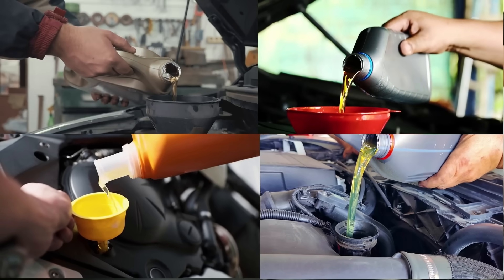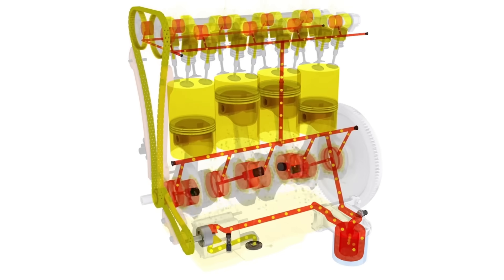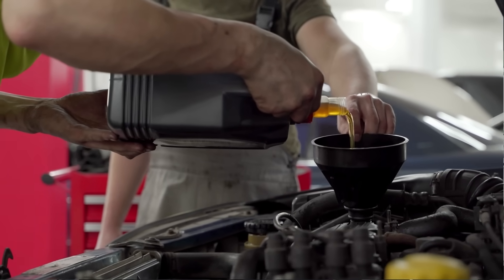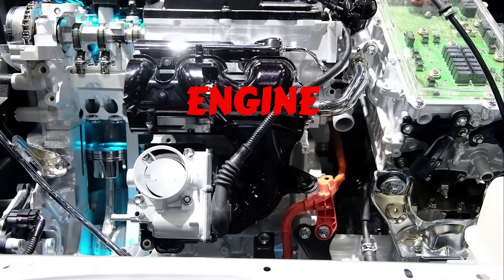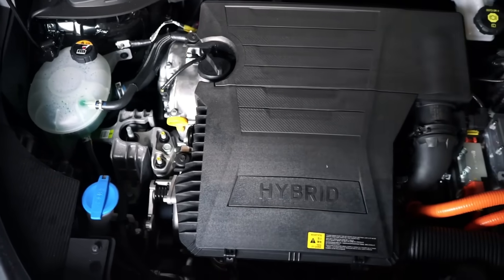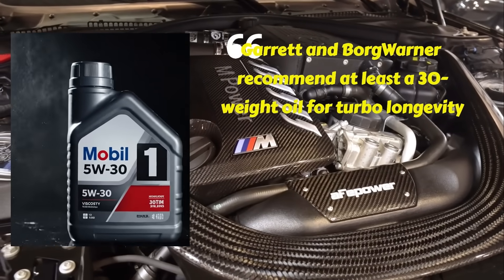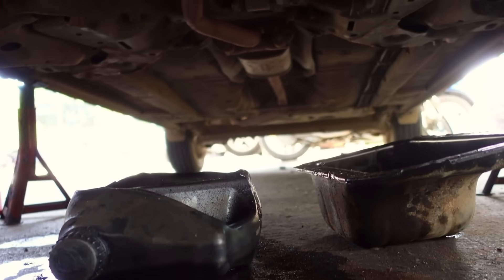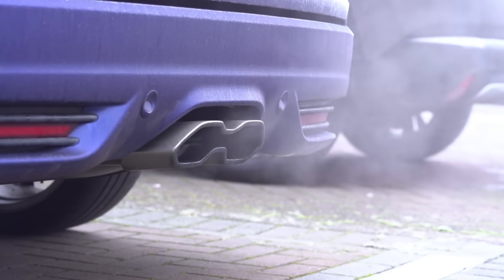The TRUTH About 0W 20 vs 5W 30 Oil (50 Engines Tested!)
Discover The TRUTH About 0W 20 vs 5W 30 Oil (50 Engines Tested!)  In this video, we compare 0W20 oil vs 5W30 oil to see which protects your engine better, improves fuel economy, and performs best in extreme conditions.

You’ll learn the difference between 0W 20 and 5W 30, which oil is better for your car, and what mechanics and engineers recommend. Whether you drive in hot or cold weather, this engine oil comparison reveals how viscosity, wear protection, and temperature performance affect engine life.

From cold start protection to long-term wear testing, this is the ultimate 0W-20 vs 5W-30 oil comparison every driver should watch. Don’t waste money — find out which oil actually saves your engine and your wallet!

Car Care Crew brings you honest, expert advice on car maintenance, repairs, and smart care tips. From DIY guides to trusted product reviews, we help you save money and keep your vehicle running smoothly for years.
Join us for practical, mechanic-approved insights that make car ownership simpler, smarter, and more affordable.